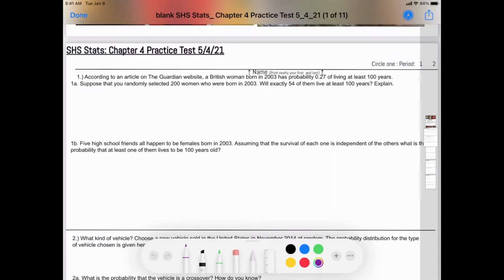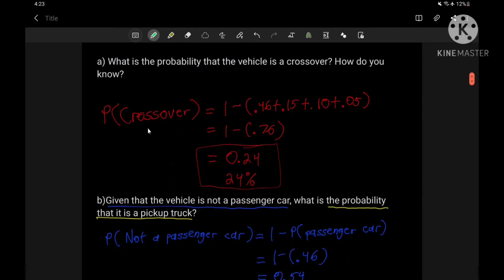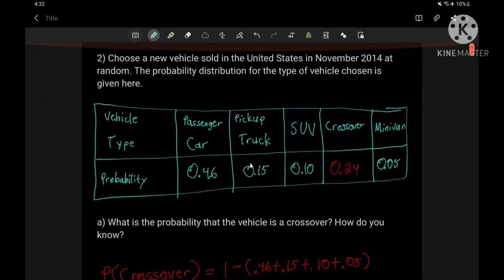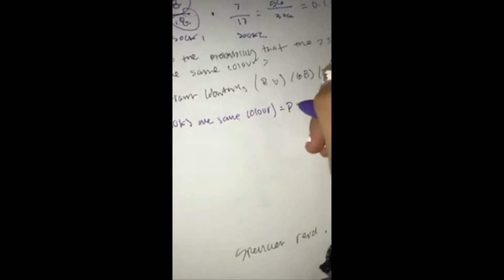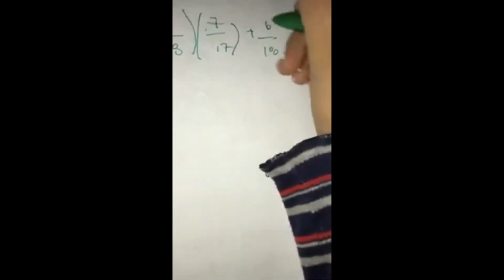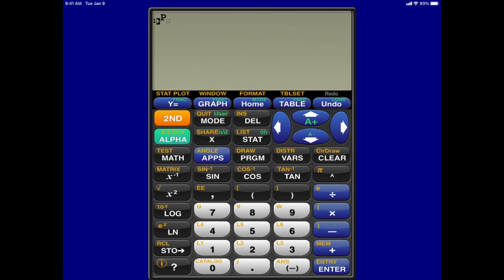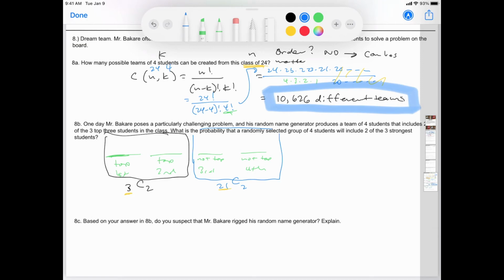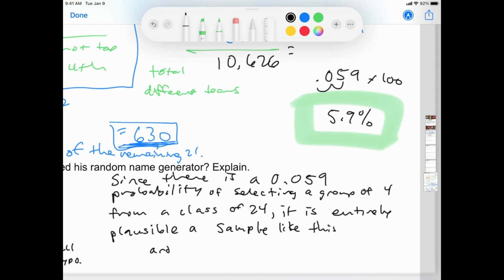SHS Stats: Chapter 4 Practice Test 5/4/21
Q1 0:00
Q3 15:42
Q4 18:29
Q6 32:06
Q7 35:11
Q8 42:05